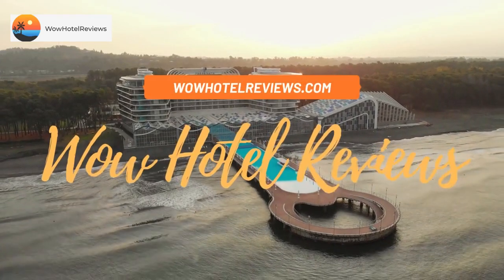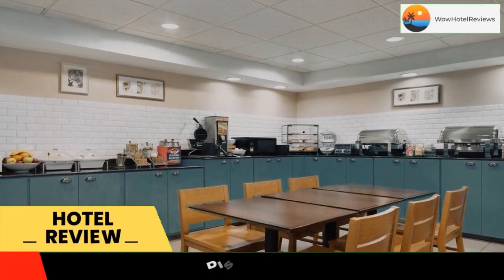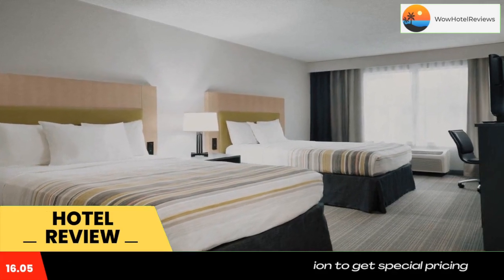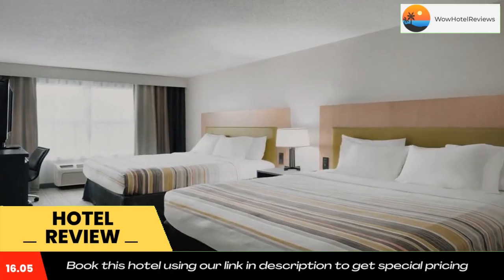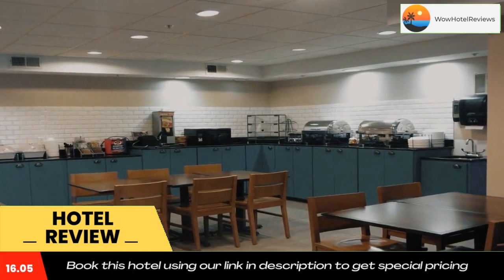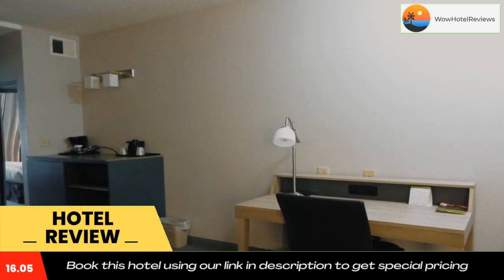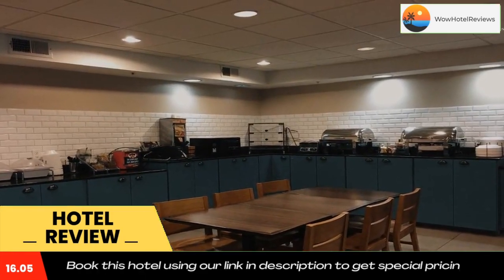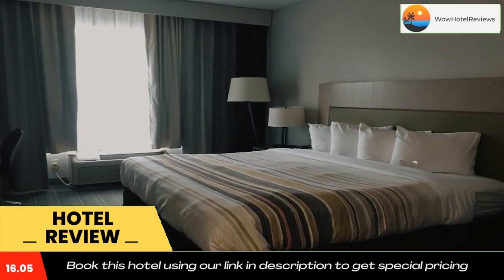Country Inn & Suites by Radisson, Camp Springs (Andrews Air Force Base), MD Review - Camp Springs ,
Country Inn & Suites by Radisson, Camp Springs (Andrews Air Force Base), MD

Just 11 mi from Washington, D.C., this Camp Springs hotel features free WiFi.
A coffee/tea maker, cable TV and a work desk are provided in all rooms at the Country Inn & Suites By Radisson.
This Country Inn & Suites offers an on-site fitness room and a 24-hour business center. A lending library is available, and laundry facilities are on site.
Guests can enjoy a buffet breakfast every morning and a free shuttle service to places within 5 mi of the property.
This hotel is within 18 mi of many Washington, D.C. attractions, including Arlington National Cemetery, the Washington Monument, the White House and the National Zoological Park.